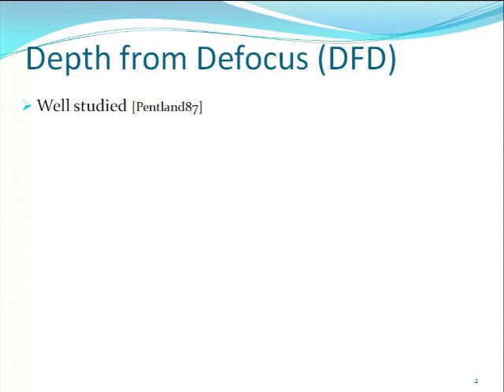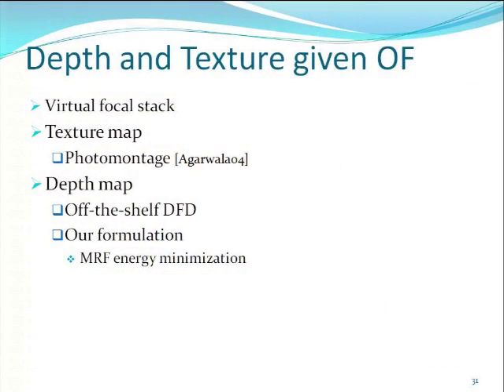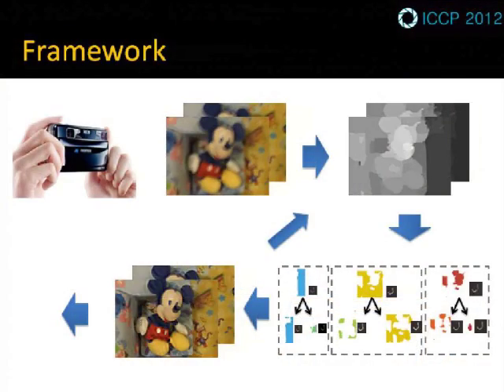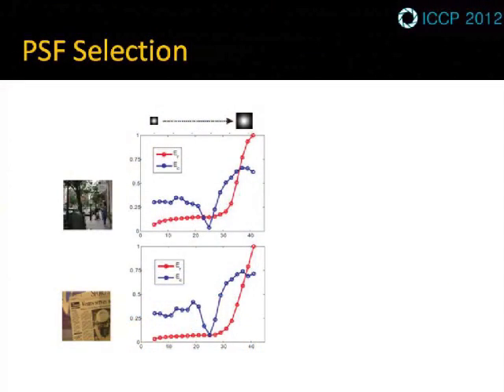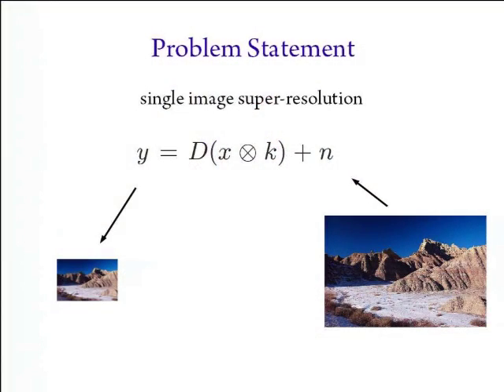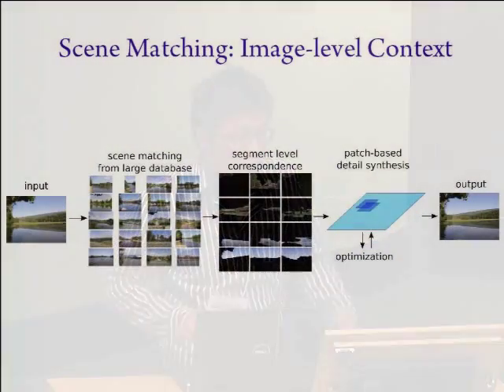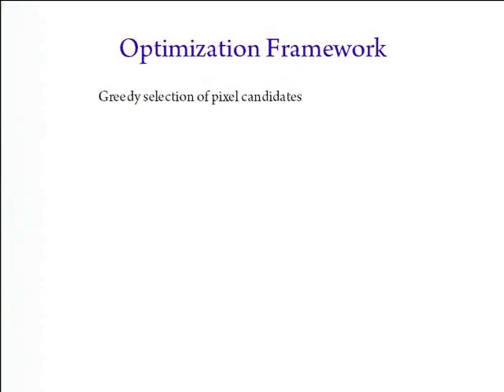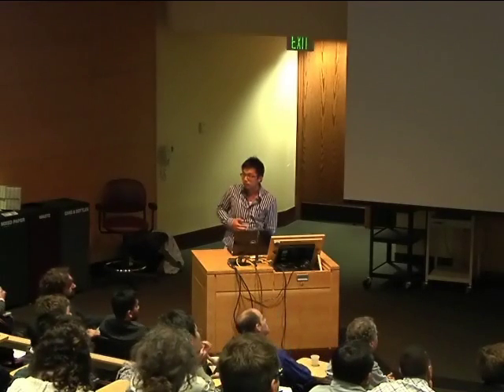Sunday Afternoon Session 1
Variable Focus Video: Reconstructing Depth and Video for Dynamic Scenes.           Nitesh Shroff, Ashok Veeraraghavan, Rama Chellappa, Yuichi Taguchi, Oncel Tuzel, and Amit Agrawal.    Depth-Aware Motion Deblurring.           Li Xu and Jiaya Jia.    Super-resolution from Internet-scale Scene Matching.           Libin Sun and James Hays.